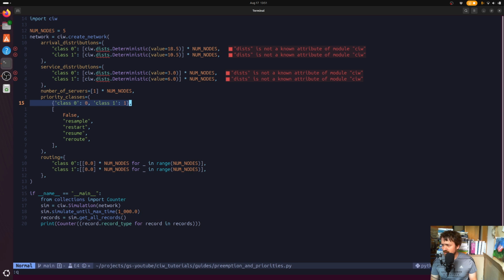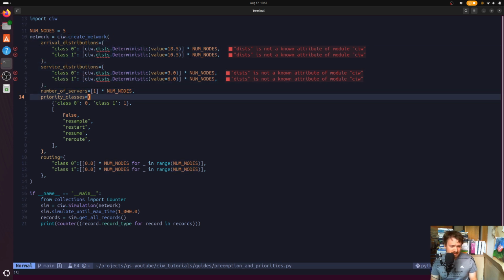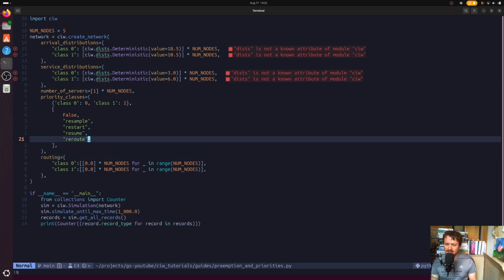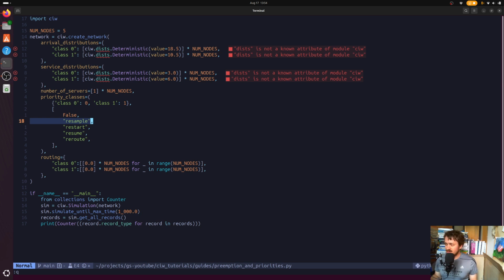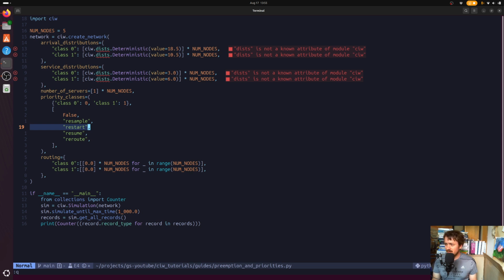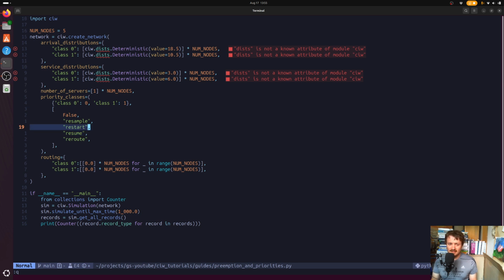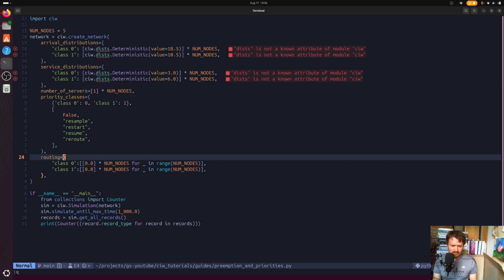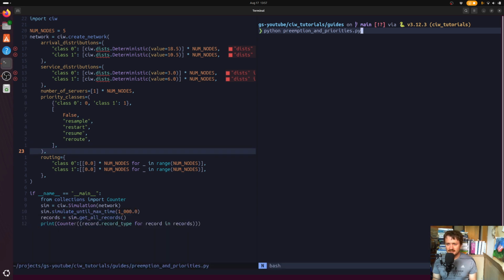How to Specify Resuming Services After Preemptive Interruptions of Service Using Ciw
In this video, I explain how to define different rules for resuming interrupted services. Whether you're a student, researcher, or just simulation-curious, this tutorial will help you get hands-on with building and analyzing queueing models.